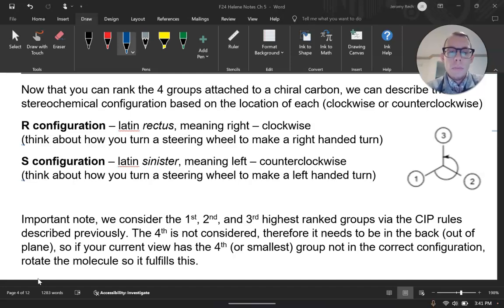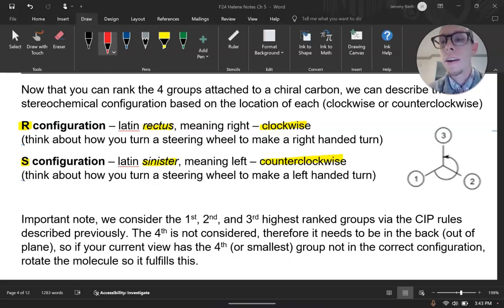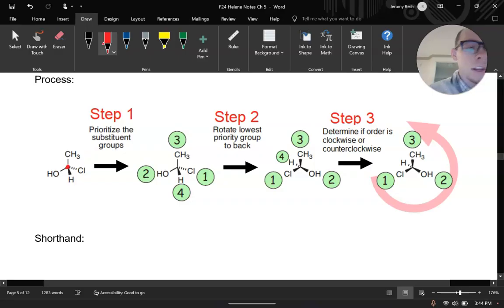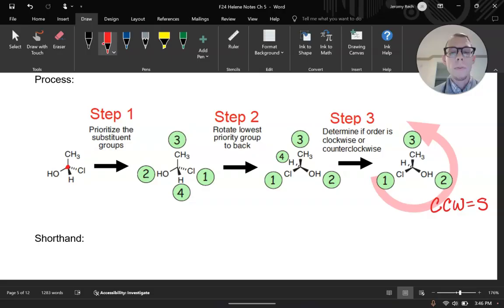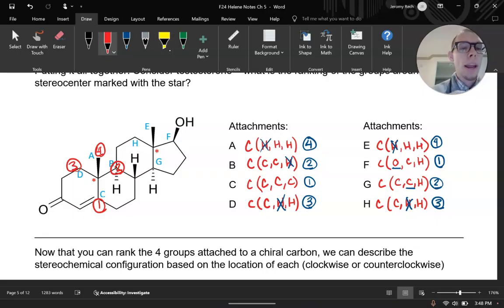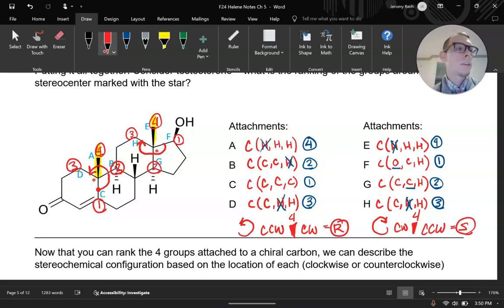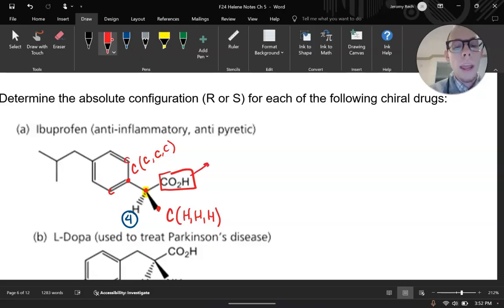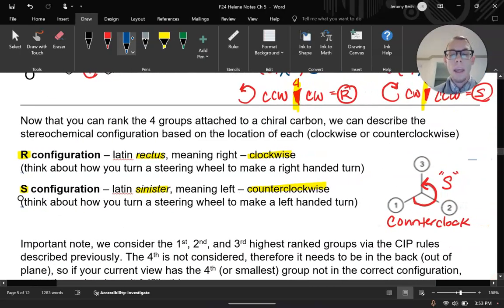R and S Configurations